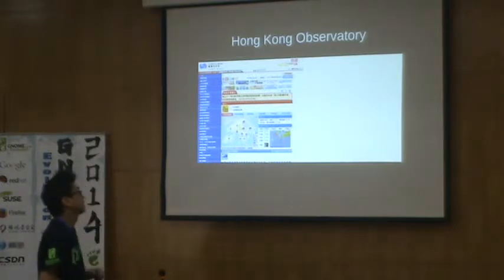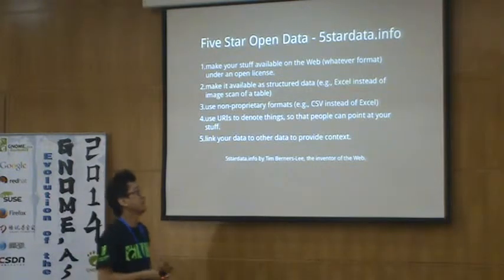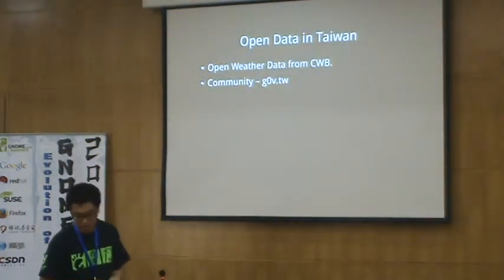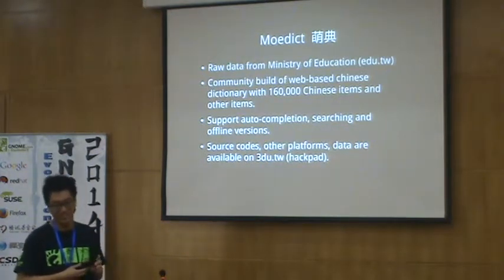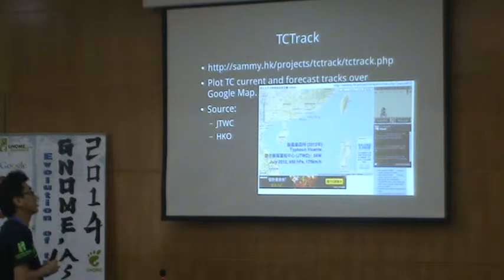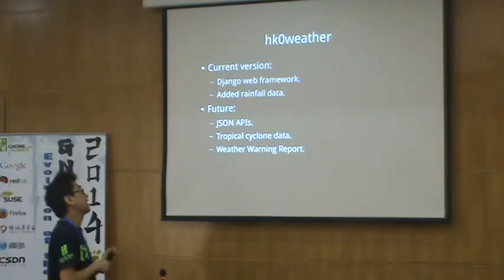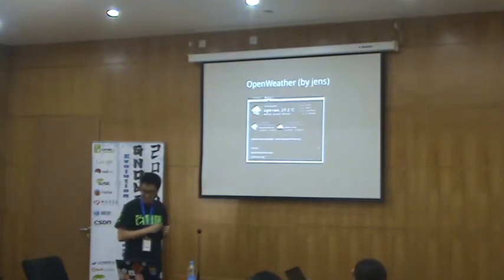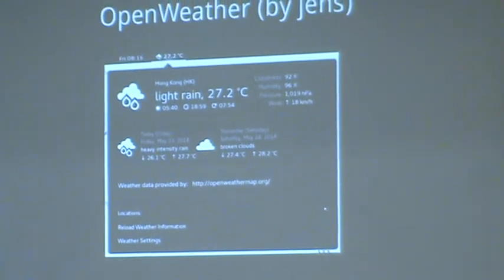Local weather information and GNOME shell extension-Sammy Fung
GNOME.Asia Summit 2014 / FUDcon APAC 2014